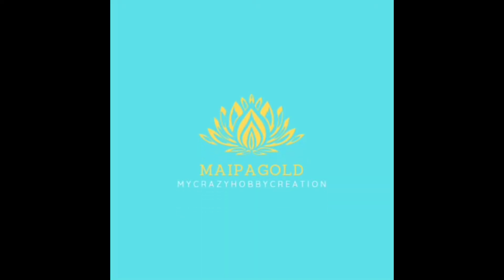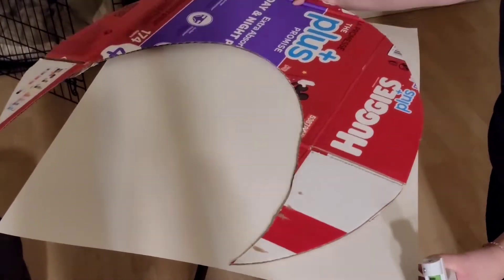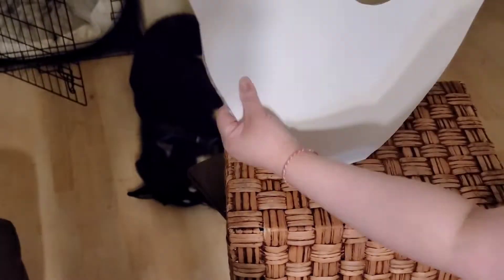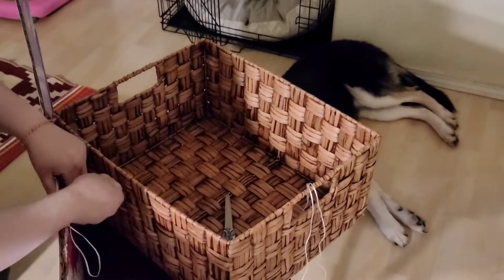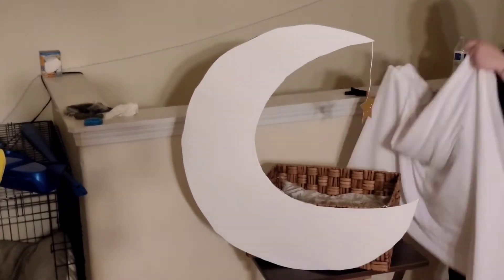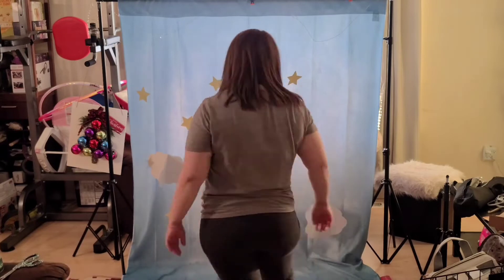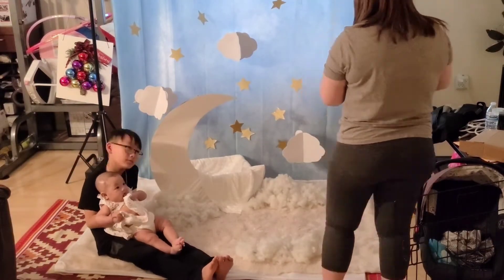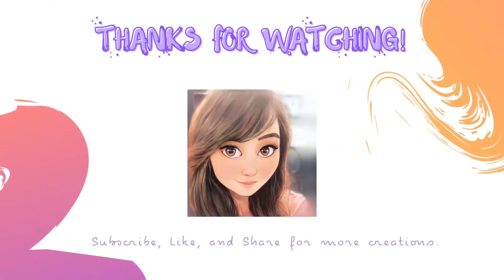on the Moon Baby Milestone Photoshoot Prop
On the Moon Baby Milestone photoshoot prop. This project coat me less than $10 (paper and stars) because I recycle and reused a lot of my products. This video is created in Capcut.